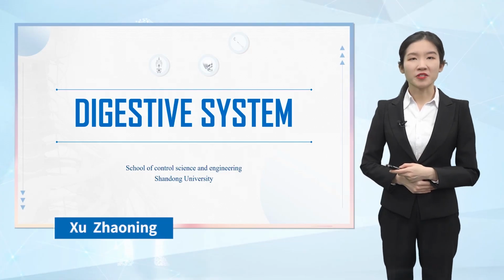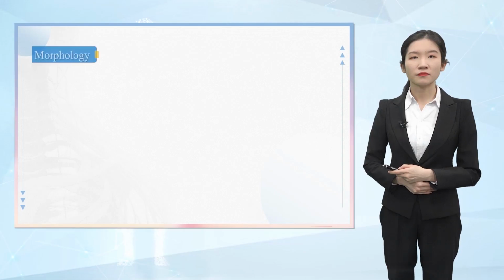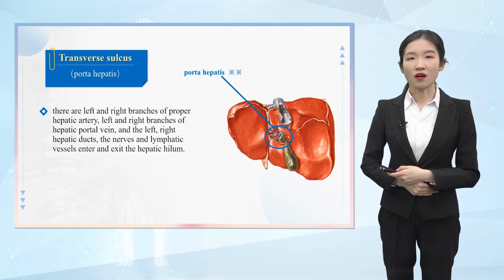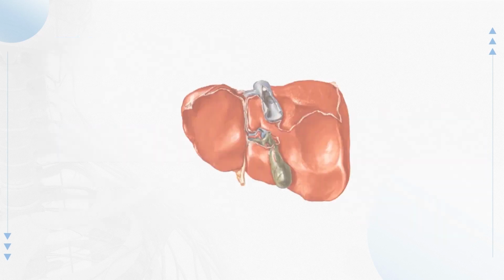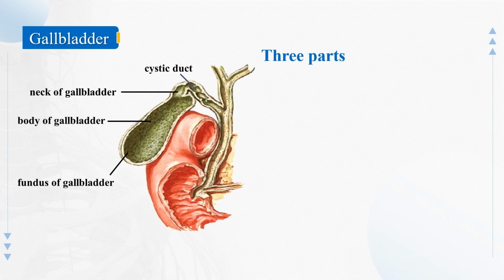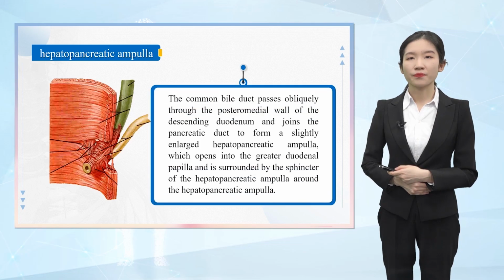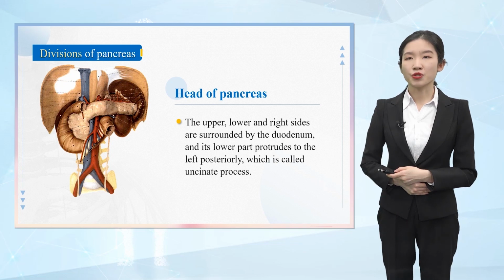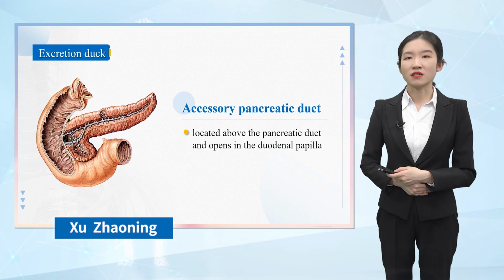许兆宁6 5